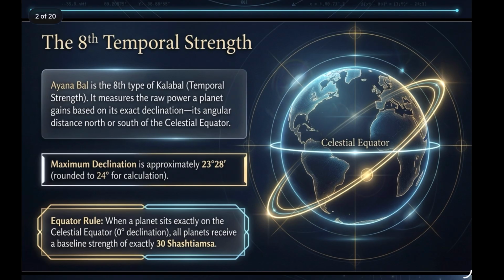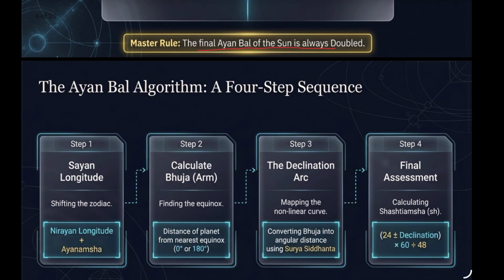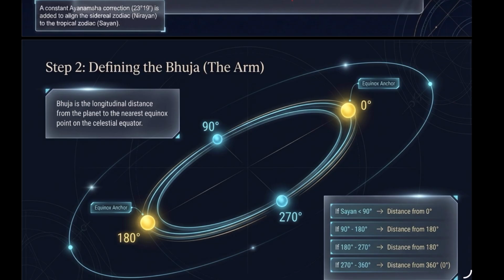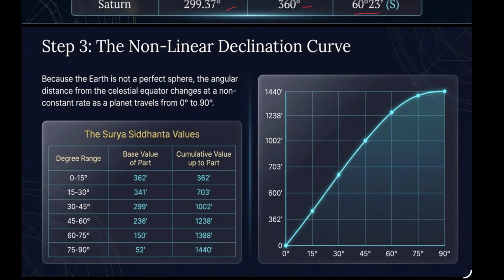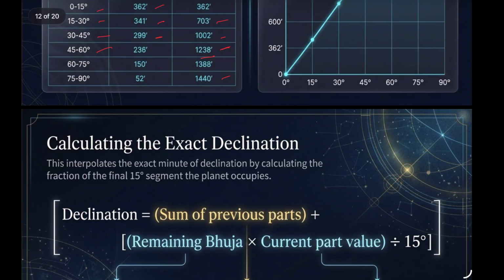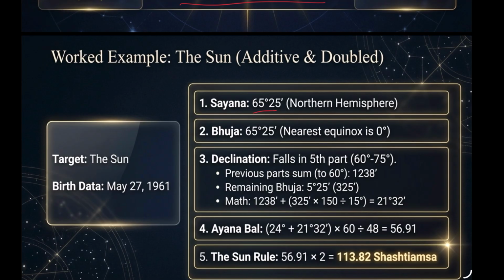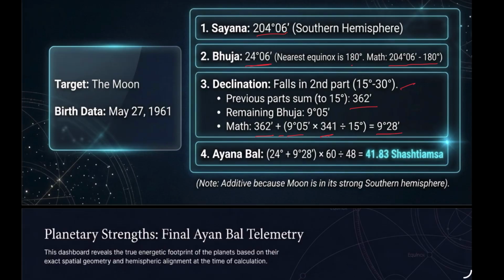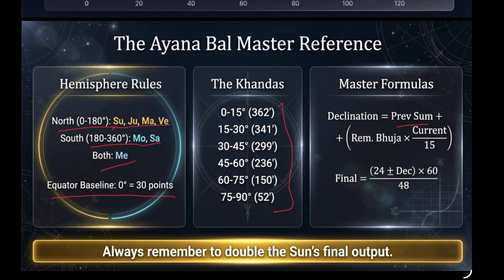Ayana Bala Calculations Explained in Shadbala under Kaala Bala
🌞 Ayana Bala Explained | Uttarayana & Dakshinayana Strength (Shadbala)

In this video, we explore Ayana Bala, an important component of Kaala Bala in Shadbala, which measures the strength of planets based on the Sun’s movement between Uttarayana and Dakshinayana.

Ayana Bala helps determine how seasonal solar motion influences planetary power in a horoscope.

📌 Key Concepts:
• Uttarayana → Sun’s northward movement (Capricorn to Gemini)
• Dakshinayana → Sun’s southward movement (Cancer to Sagittarius)
• Planets gain or lose strength depending on their position relative to the Sun’s declination

📊 In this video, you’ll learn:
• What is Ayana Bala
• How Uttarayana & Dakshinayana affect planets

Perfect for astrology learners, practitioners, and developers building astrology calculators.